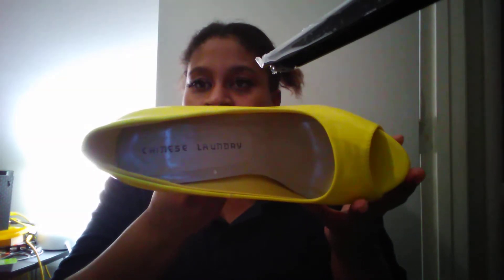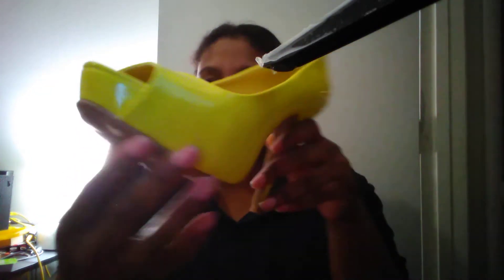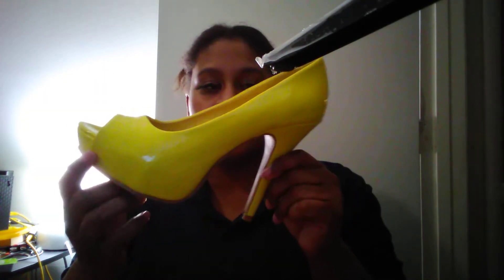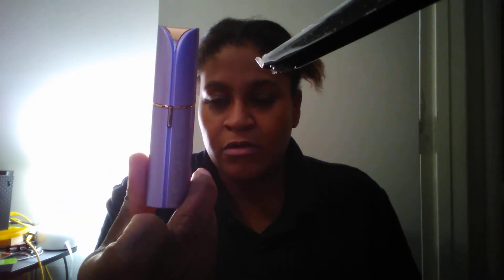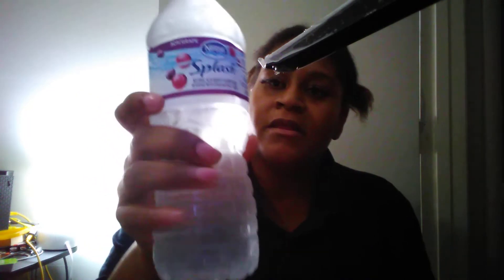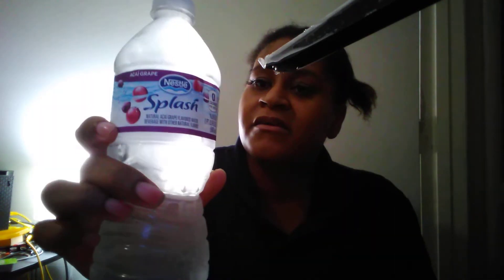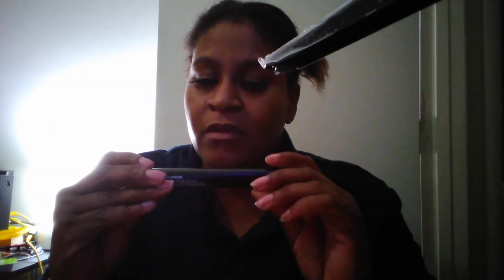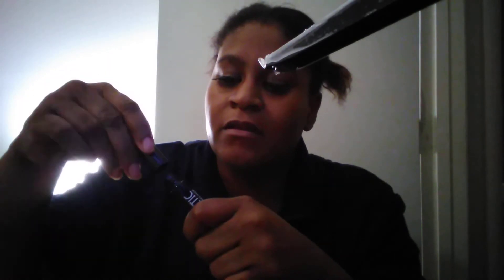September favorites 2020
Yellow peeptoe high heels, Lucky lashes by glamnetic,nestle splash water, flawless hair remover